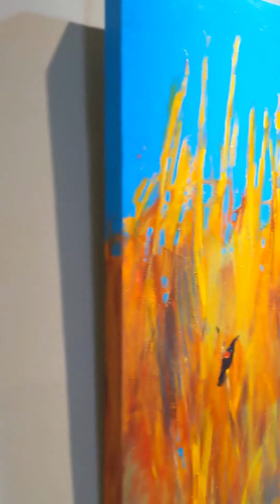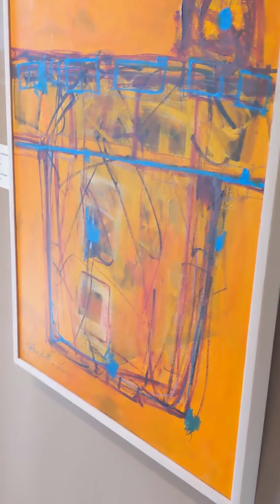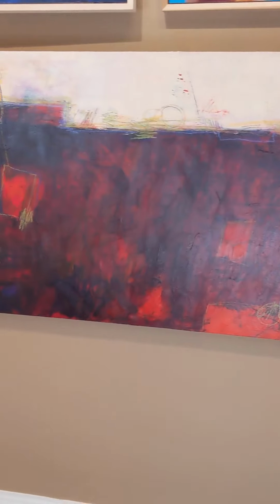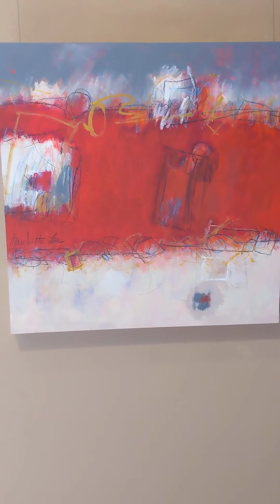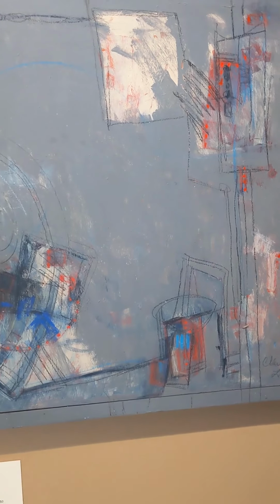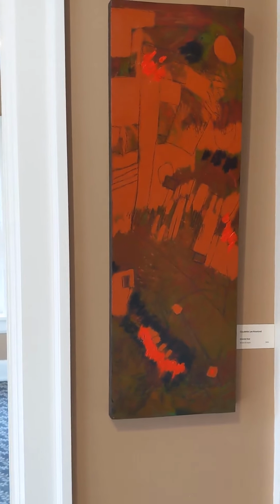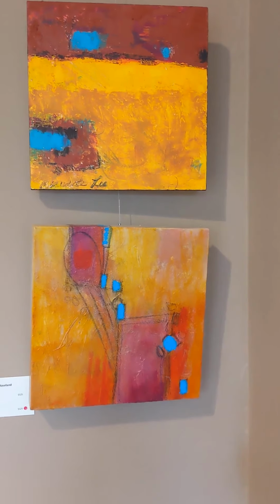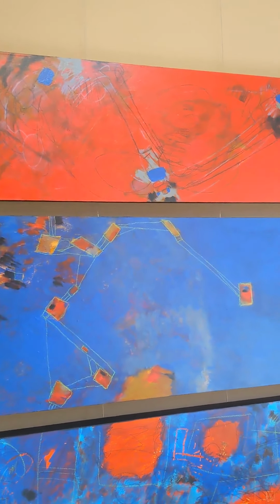Claudette Lee Roseland: Imagination Unleashed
Follow along with the artist as she takes you through her exhibition.

October 2, 2020 - January 10, 2021

Decades of creativity has prepared this beloved Midwest artist for an exhibition of abstract and non-objective paintings. Abstracted naturalistic works define a sense of place in rural areas while later, non-objective works explore color, shapes, and line for their own sake. Energy and exuberance define the many non-objective paintings that let viewers determine their own interpretation.